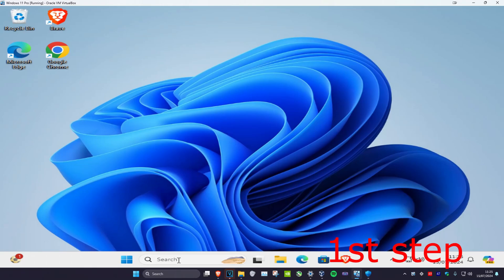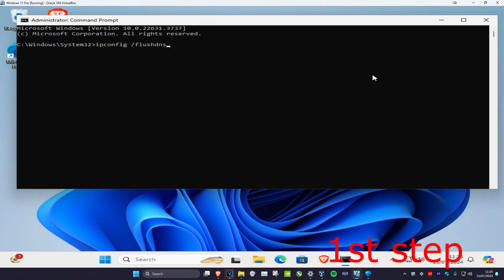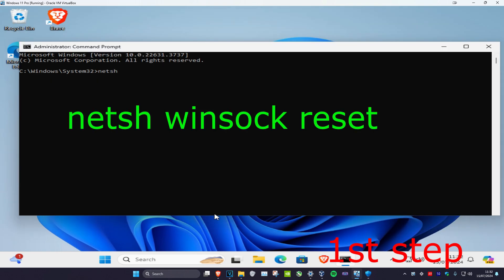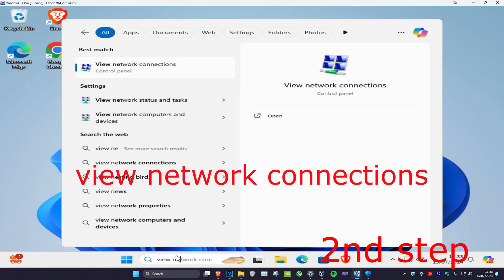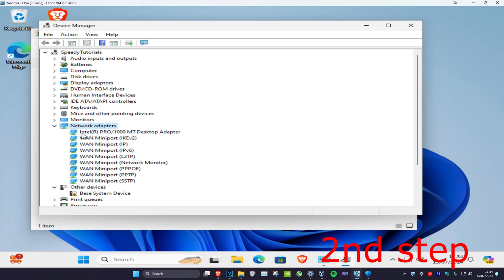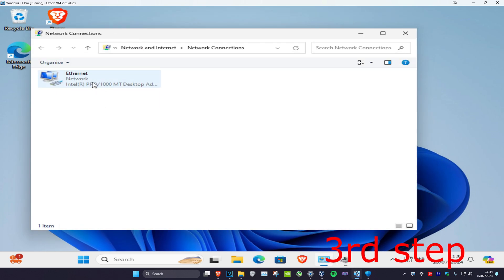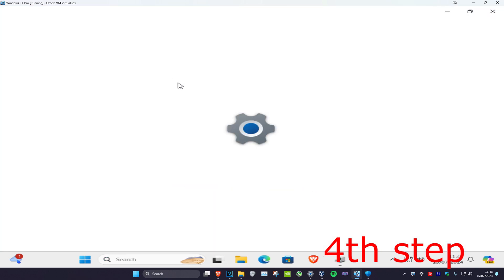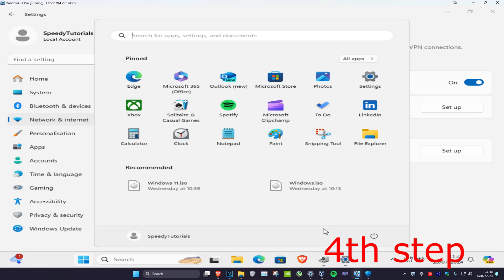FIX WiFi Network Keeps DISCONNECTING Randomly (2025 NEW)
If you've recently upgraded to Windows 11 or Windows 10 and find that your internet cuts out on a regular basis, this quick fix may be the solution.

On home or public wireless networks, your Wi-Fi connection might drop unexpectedly for no obvious reason. Wi-Fi connections that keep dropping can be especially frustrating.

Dropped Wi-Fi connections are much more common than you might think, and fortunately, solutions do exist.

If you are experiencing issues with the Internet on your computer, where it is connecting and disconnecting again and again, it could be due to several possible reasons. Below are some of the most common ways to try and fix the issue.

Tip: If you have another computer, smartphone, or tablet that can connect to the same Internet connection, use it to test if you have a connection issue or a computer issue. If all devices on your network have the same problem with the Internet it is likely an issue with the cable or DSL modem, network router, or ISP. If only one computer is disconnecting and reconnecting, it's likely a problem with the computer. Check for hardware failures in the computer or issues with the operating system, as these types of issues can result in Internet connection problems.